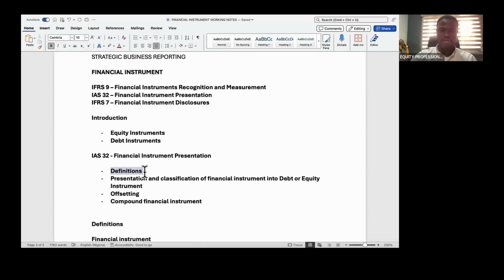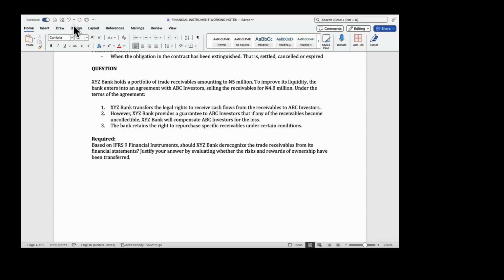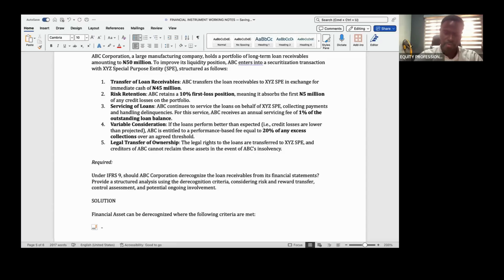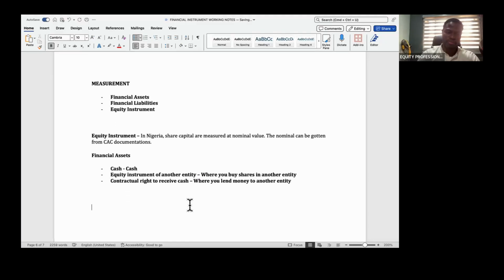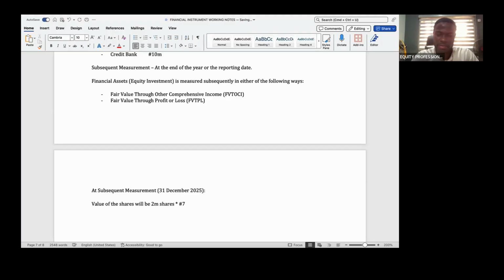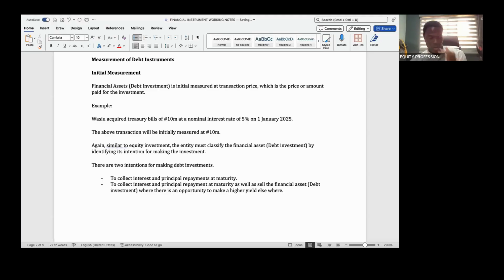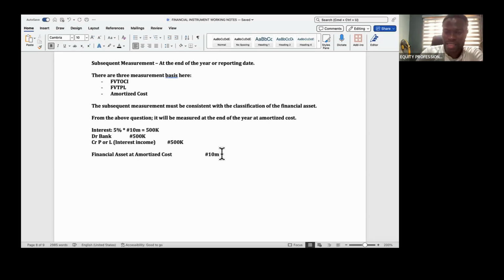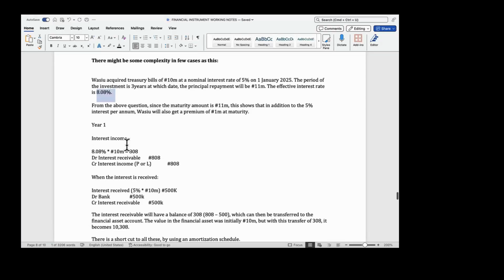Financial Instrument Part 2